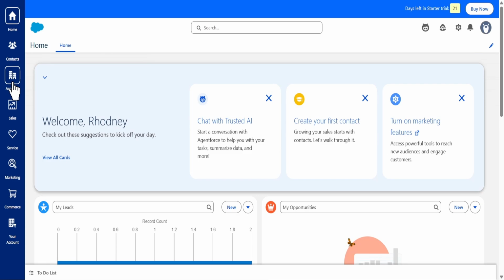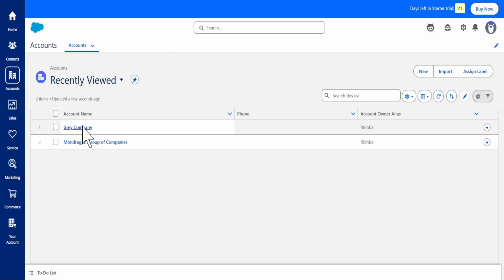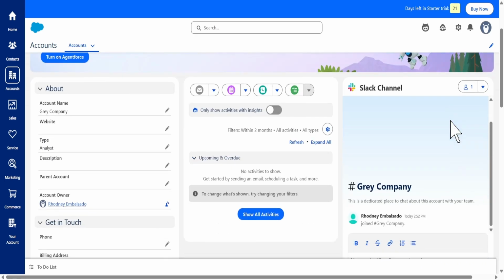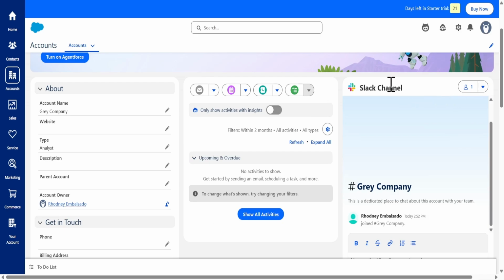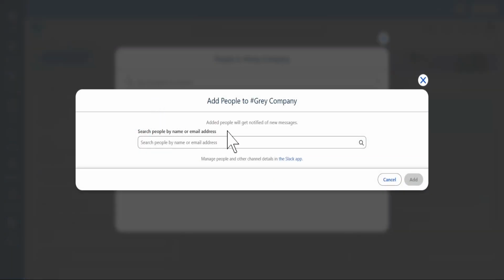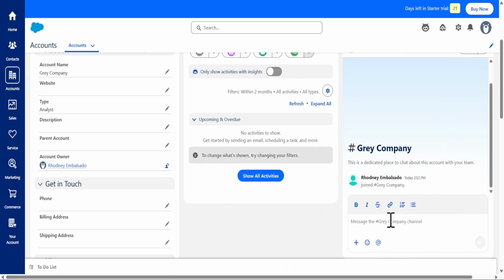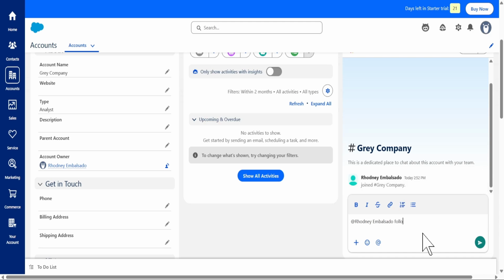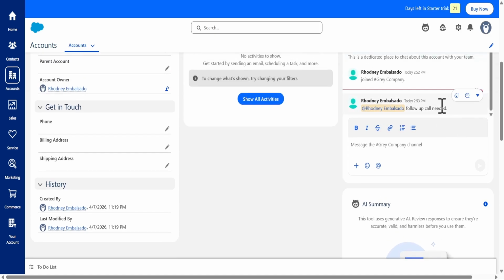Salesforce Chatter Tutorial: How to Use It with Slack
Learn what Salesforce Chatter is and how modern teams actually collaborate in Salesforce using record-level feeds and Slack integration.

In this step-by-step beginner tutorial, you’ll discover:
- What Chatter is and why it still matters
- How Salesforce encourages Slack for real-time collaboration
- How to connect conversations directly to Account (and other) records
- Posting updates, mentioning teammates, and managing Slack channel members

Perfect for Salesforce beginners, sales teams, admins, and anyone moving from traditional Chatter to integrated Slack workflows.

⏰ Full chapters below.
💬 Comment: Do you still use Chatter or mostly Slack?